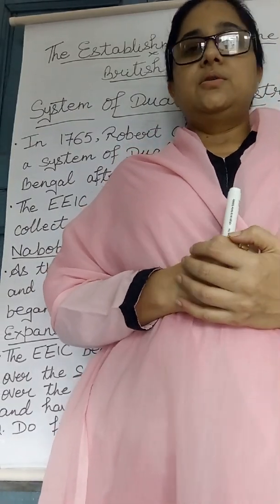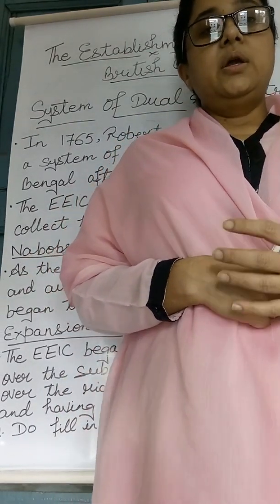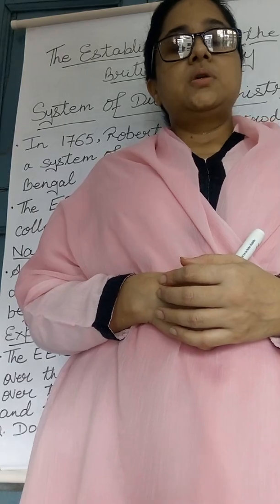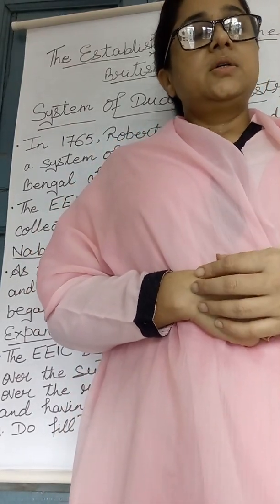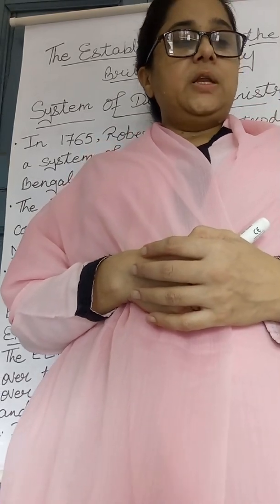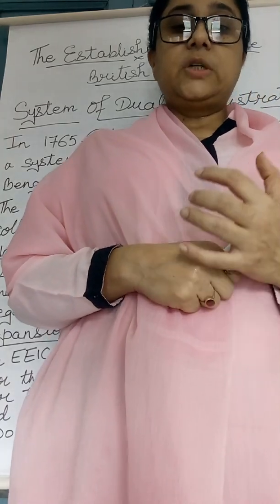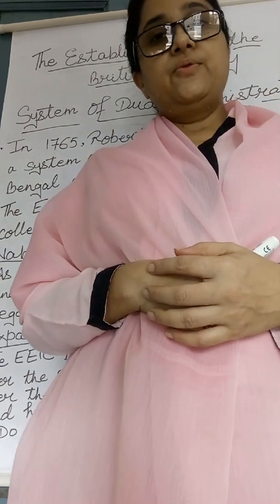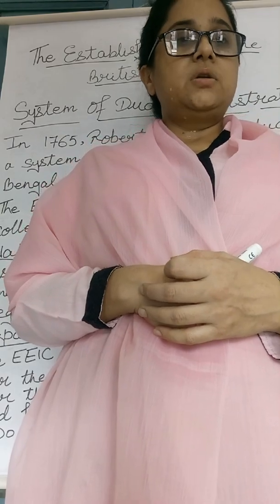17.9.20Rev. The Establishment of the British company